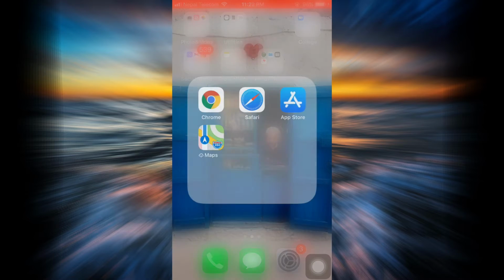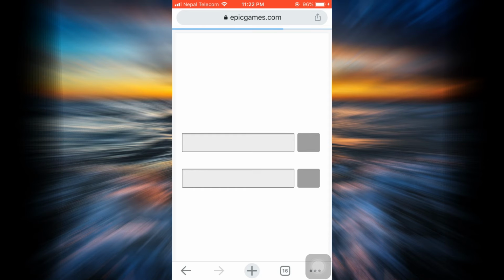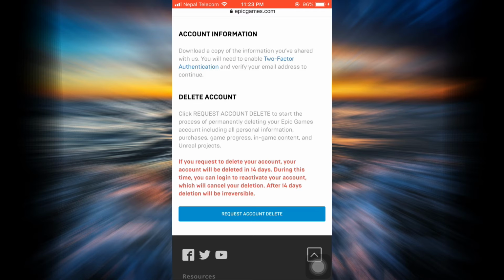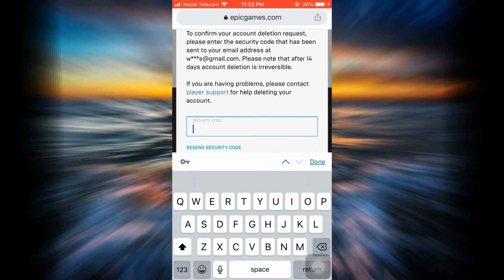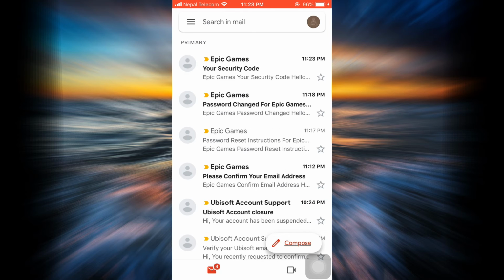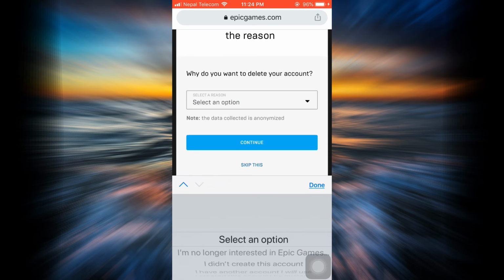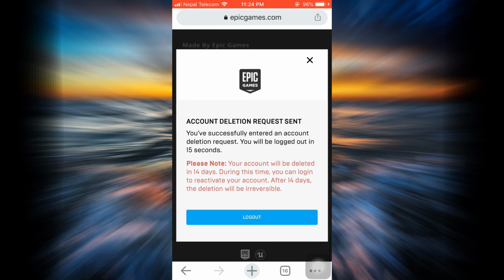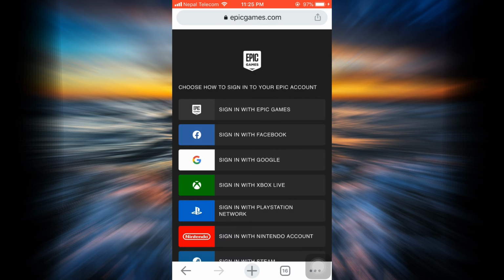How to Delete your Fortnite Account | Epic Games 2021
Have you been wondering on how you could delete your Fortnite account?
This video guides you in easy step by step process how you could delete your Fortnite account.

Follow these simple steps:
1.Open a browser and go to "epicgames.com"
2.Tap on the three lines icon on the top right.
3.Tap on your account name.
4.Tap on account.
5.Scroll down and tap on request account delete.
6.Fill out all the information.
7.Tap on log out.
8.And you're all done.